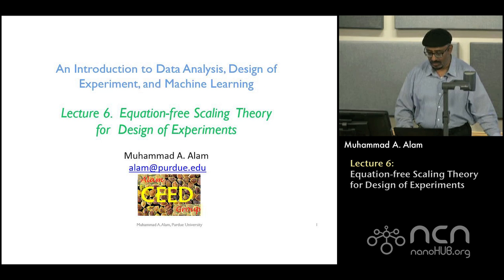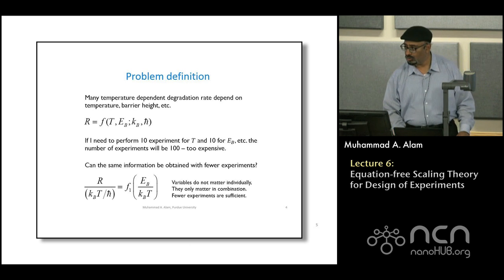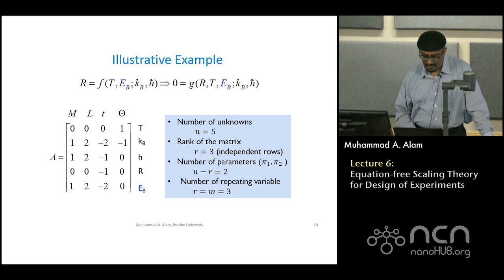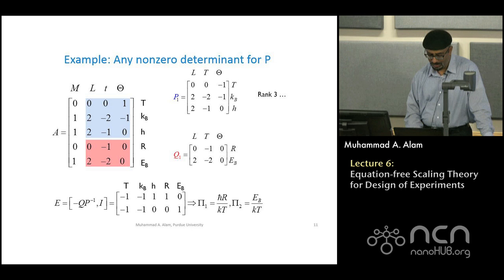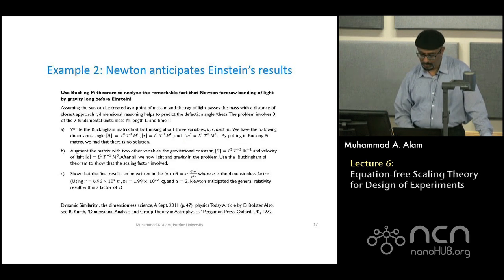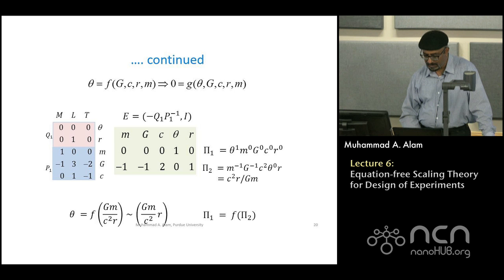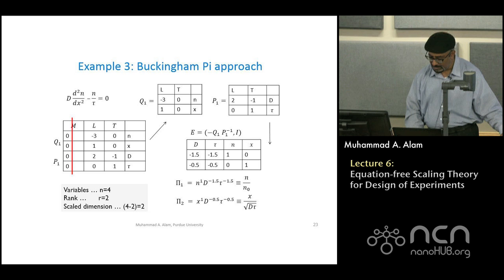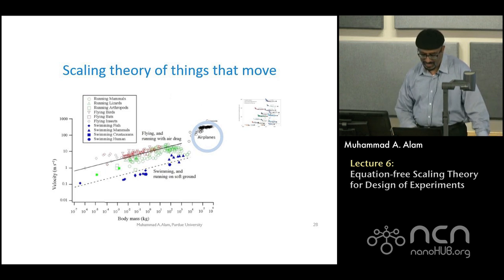ECE 695E Data Analysis, Design of Experiment, ML Lecture 6: Equation-free Scaling Theory for DOE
Table of Contents:
00:00 Lecture 6. Equation-free Scaling Theory for Design of Experiments
02:41 copyright 2018
02:41 Outline
03:35 Problem definition
06:53 Buckingham PI Theorem
09:13 Buckingham PI Theorem
11:01 To determine PI …
11:41 Recall the dimensions of variables
13:15 Outline
13:16 Illustrative Example
17:00 Example: Any nonzero determinant for P
21:31 Physical Meaning of the exponent matrix
22:28 Example continued …
25:14 Example: Any nonzero determinant for P
26:20 Example: Any nonzero determinant for P
27:01 Plotting with dimensionless variables
27:30 Example 2: Newton anticipates Einstein's results
27:56 Example 2: Newton anticipates Einstein?!
29:34 …. continued
31:20 …. continued
34:32 Outline
35:12 Example 3: The trick of the magic (Diffusion equation: Standard scaling)
38:06 Example 3: Buckingham Pi approach
42:00 Example 3: continued …
43:04 Discussion
44:11 Significant Dimensionless Group
44:52 The evolution of airplanes
46:27 Scaling theory of things that move
47:23 Conclusions

This video is part of the course An Introduction to Data Analysis, Design of Experiment, and Machine Learning by Ashraf Alam at Purdue University. The course can be found on nanoHUB.org where other downloads are available.

This course will provide the conceptual foundation so that a student can use modern statistical concepts and tools to analyze data generated by experiments or numerical simulation. We will also discuss principles of design of experiments so that the data generated by experiments/simulation are statistically relevant and useful. We will conclude with a discussion of analytical tools for machine learning and principle component analysis. At the end of the course, a student will be able to use a broad range of tools embedded in MATLAB and Excel to analyze and interpret their data.

Topics Covered:
    Review of Basic Statistical Concepts
    Where do data come from: Big vs. Small Data
    Collecting and Plotting Data: Principles of Robust Data Analysis
    Physical vs. Empirical Distribution
    Model Selection and Goodness of Fit
    Scaling Theory of Design of Experiments
    Statistical Theory of Design of Experiments
    Machine Learning vs. Physics-based Machine Learning